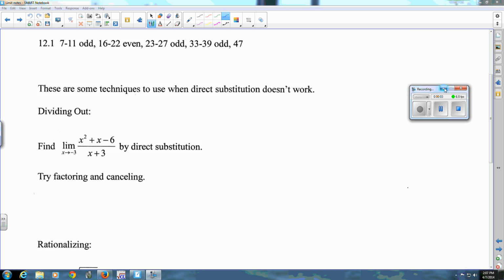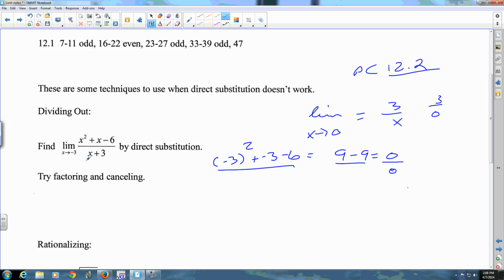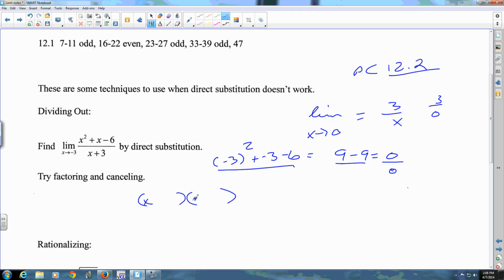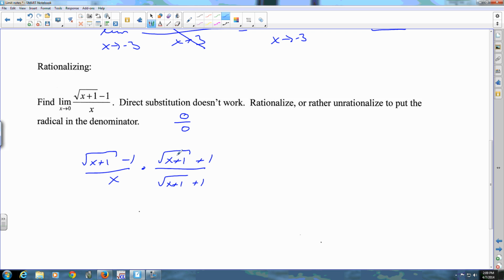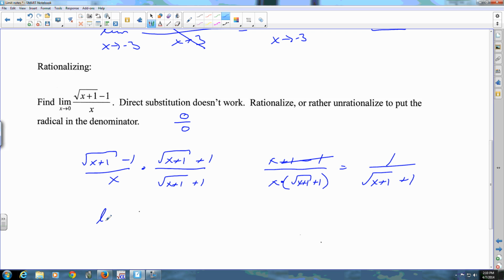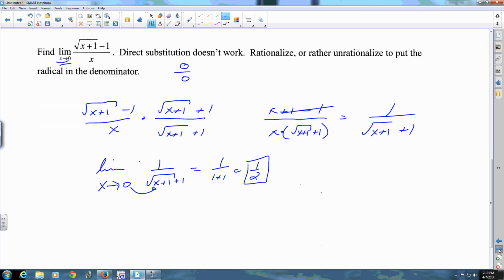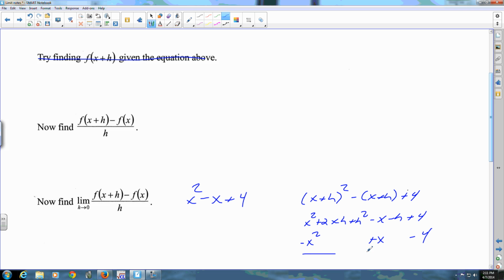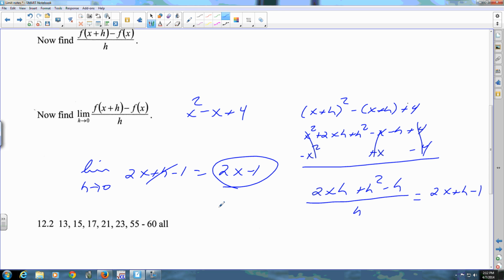PC 12 2 Video